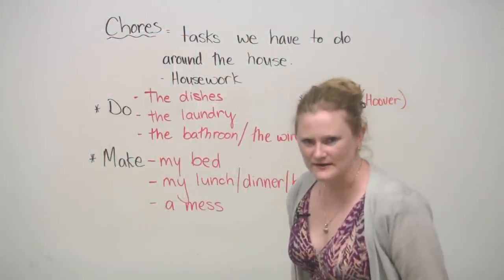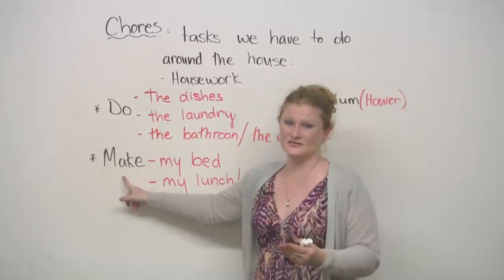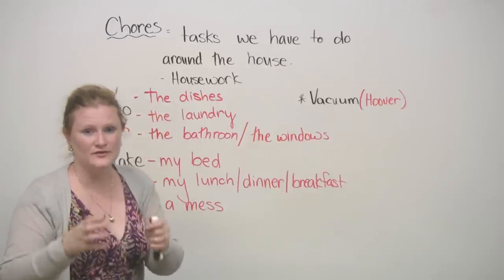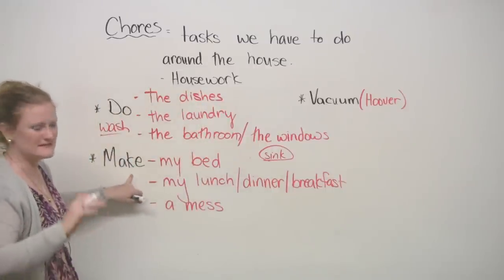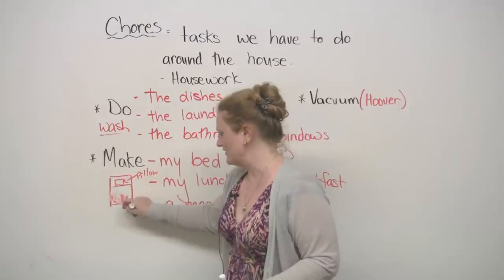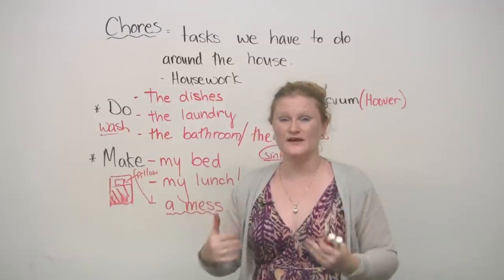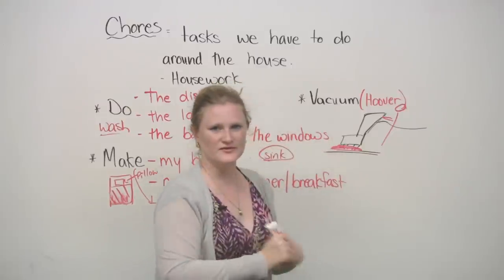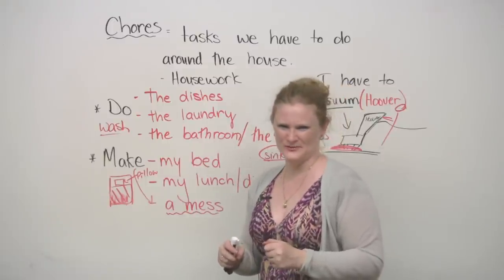DO & MAKE - How to talk about housework in English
"I do the laundry." "I make my bed." Do or make? How and when do we use these verbs in English? In this class, you'll also learn vocabulary to talk about doing work around the house. We also have a printable list of common Do & Make expressions